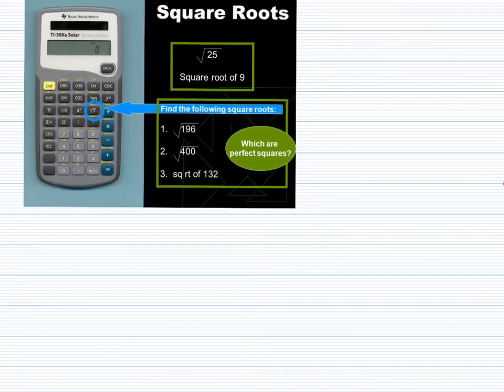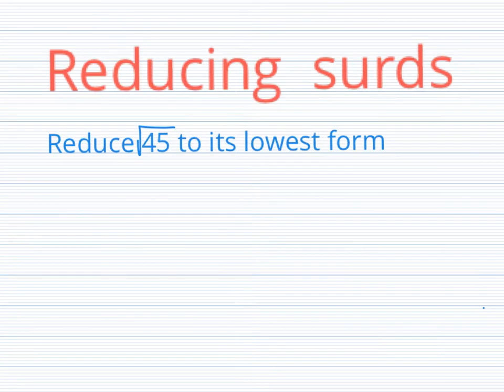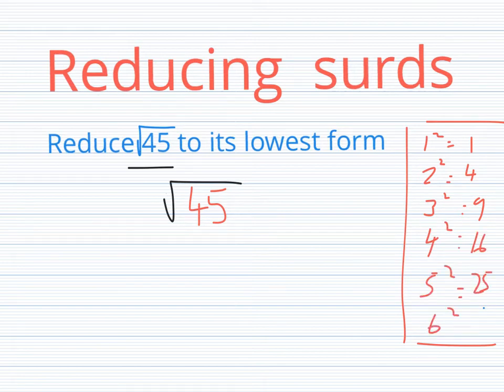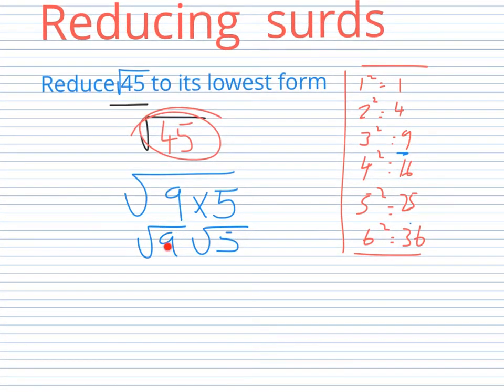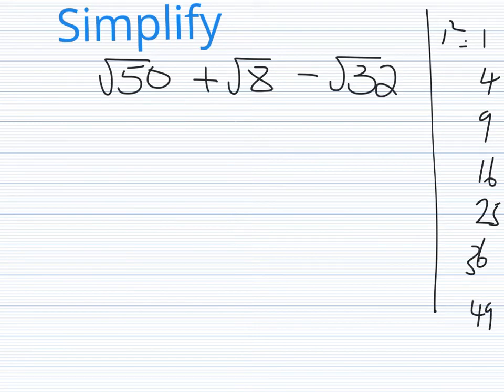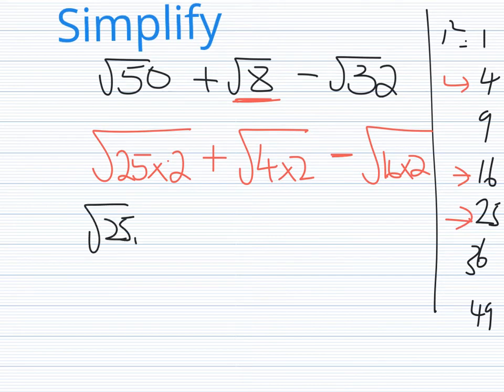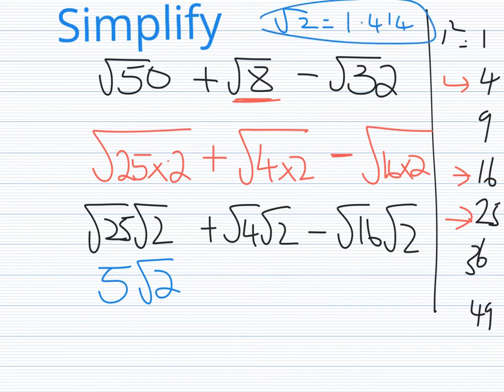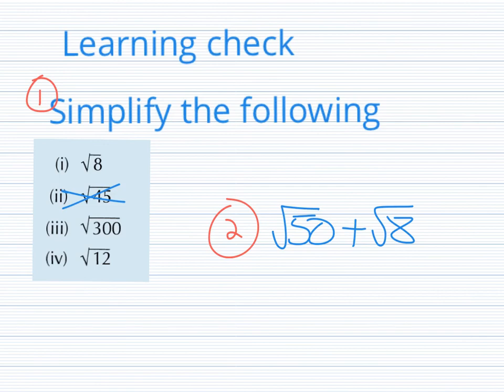NPTW V1 Surds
This project was created with Explain Everything™ Interactive Whiteboard for iPad. Some questions with thanks to  Active Maths Folens and Connect with Maths Edco